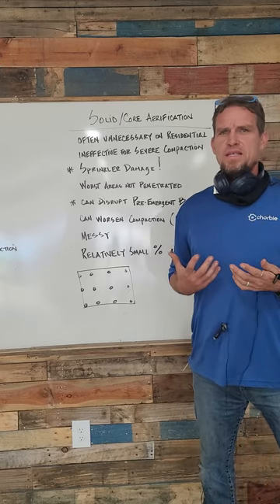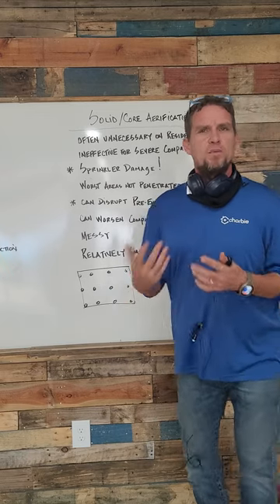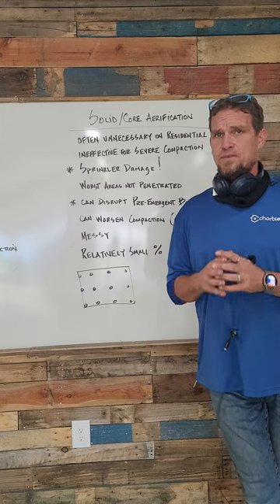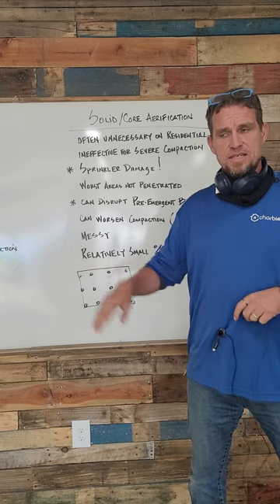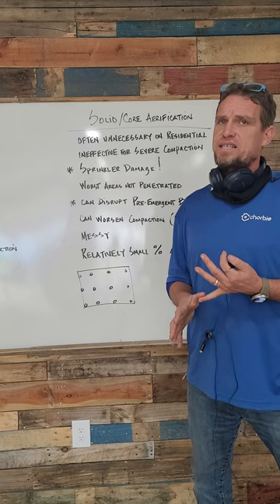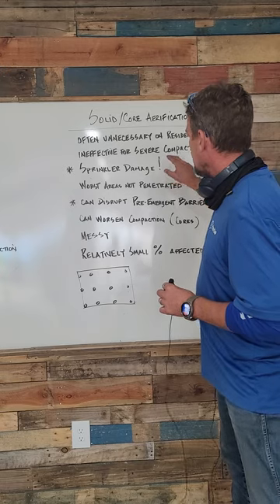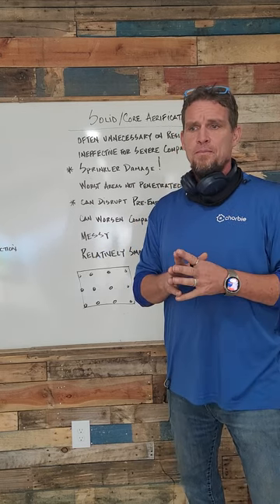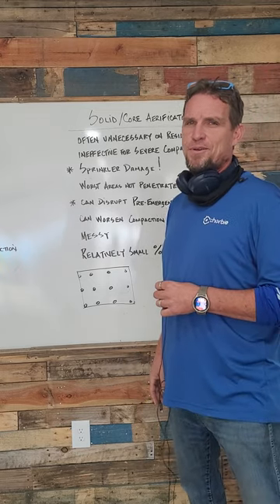Is Core Aerification RUINING YOUR LAWN?! | Chorbie Lawn Care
Dive into the world of lawn care with Jeremy Lowe, our ISA Certified Arborist, in our latest video where he challenges common beliefs about core aerification. Join Jeremy as he shares his expert perspective on why he believes core aerification might be over-diagnosed in lawn care.

🌿 Rethinking Core Aerification:
In this eye-opening discussion, Jeremy questions the prevailing wisdom around core aerification. Gain a deeper understanding of the process, its benefits, and when it might be unnecessary for your lawn.

🤔 Common Misconceptions:
Explore with Jeremy as he dispels common misconceptions surrounding core aerification. Discover whether your lawn truly needs this process and the factors to consider before deciding to aerate.

💡 Alternative Solutions:
Jeremy doesn't just identify the problem; he provides solutions. Learn about alternative approaches to maintaining a healthy lawn without solely relying on core aerification. Jeremy's insights might change the way you approach lawn care.

📈 Aeration Dos and Don'ts:
Get practical advice from an industry expert on the dos and don'ts of aeration. Jeremy shares his experience and knowledge to guide you in making informed decisions for the well-being of your lawn.

Join the conversation, challenge the status quo, and reimagine your lawn care routine with Jeremy Lowe. Watch the video now and discover a fresh perspective on core aerification!